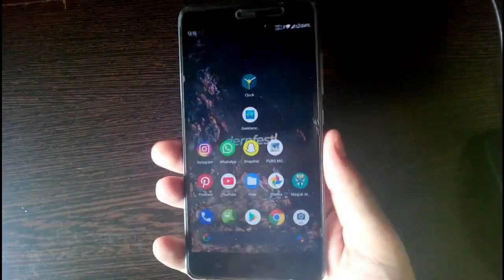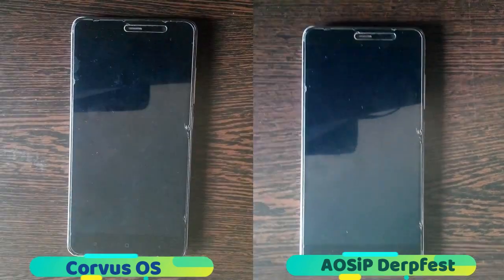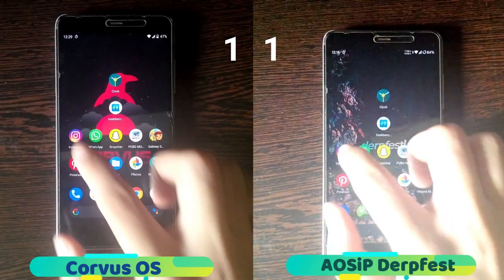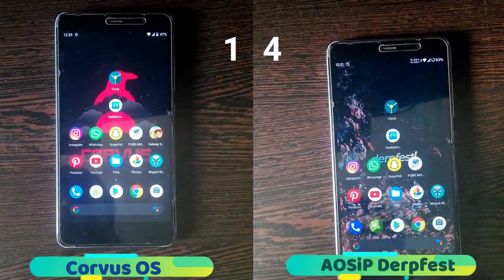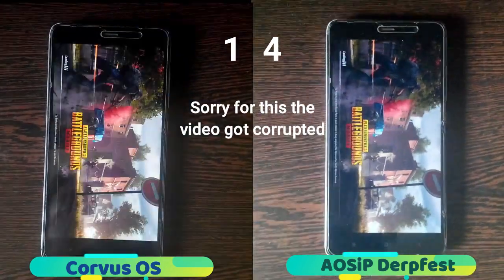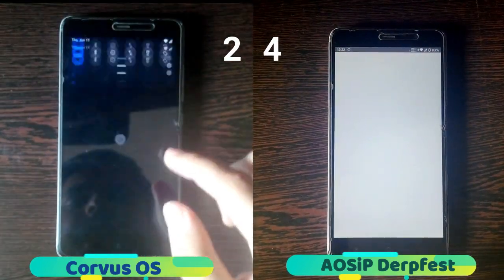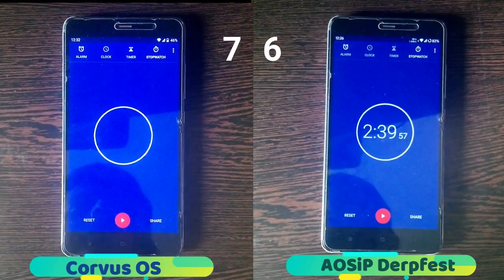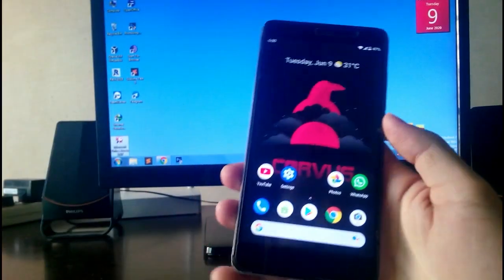Corvus OS 6.0 Vs AOSiP Derpfest Speed Test on Redmi Note 3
Here we are doing a speed test between Corvus OS 6.0 which is one of the best Android 10 Rom and AOSiP Derpfest.
Watch the whole video to know which wins and which is better  Corvus OS or AOSiP Derpfest.

Time Stamps:-

0:00 Intro
0:12 Reboot test
0:41 Geekbench
0:53 Social Media Apps
1:05 PUBG
1:30 Other Apps
2:15 System Apps
2:44 Results
3:08 Outro